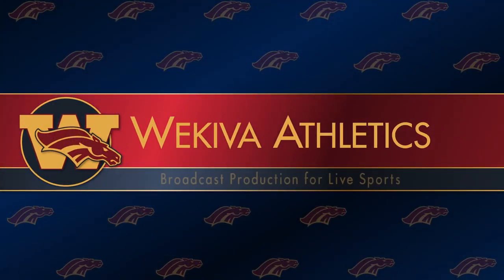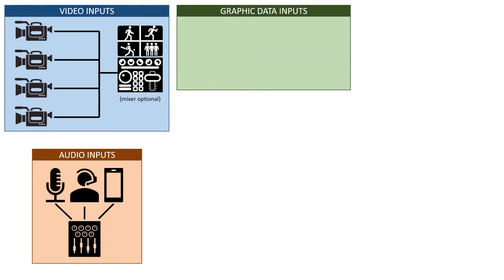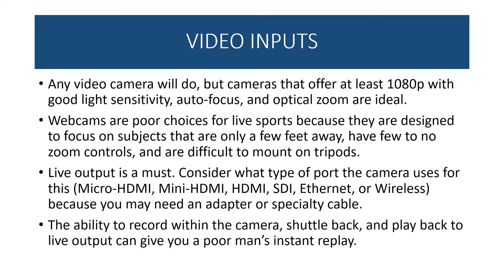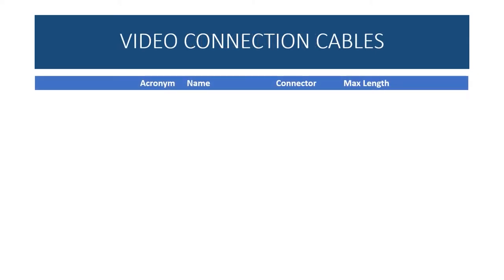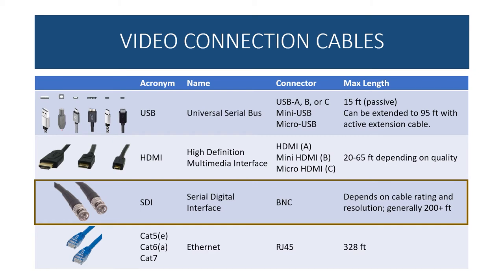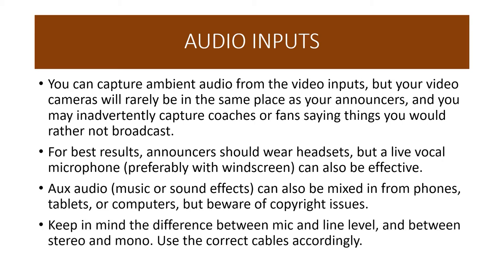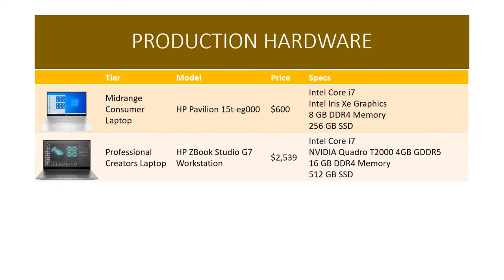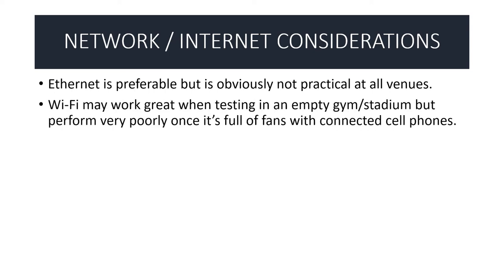Overview of Broadcast Production for Live Sports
We often get questions about how we produce the live streams on our channel. It's not a secret, so in this presentation, we lay out the components we use (and several alternatives) to enable any school or amateur program to produce professional-quality live streaming, even with a limited budget or limited personnel.

Topics
00:00 Introduction
02:38 Components of a Live Sports Broadcast Production System
06:27 - Video
23:50 - Audio
35:04 - Graphics / Scoreboard Data
40:43 - Production Encoding/Streaming System
54:17 - Network / Internet Considerations
1:05:46 Examples of Complete Builds
1:05:55 - Minimal Least Expensive Setup
1:09:10 - Wekiva's Current Setup
1:14:03 Optimal Camera Positioning
1:15:20 - Stadium Sports (Football/Soccer/Lacrosse/Track)
1:18:52 - Arena Sports (Volleyball/Basketball/Wrestling)
1:21:22 - Baseball and Softball
1:26:53 Staffing Priorities: Zero-Person through Six-Person Crew Assignments

Additional Resources Referenced in the Video

Guide to designing score graphics and importing scoreboard data using SportzCast ScoreLink and vMix